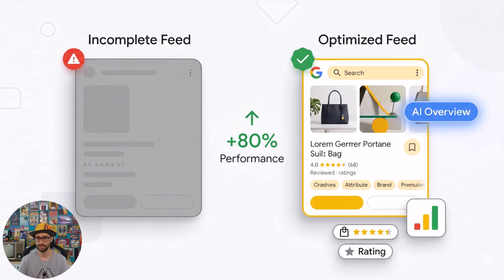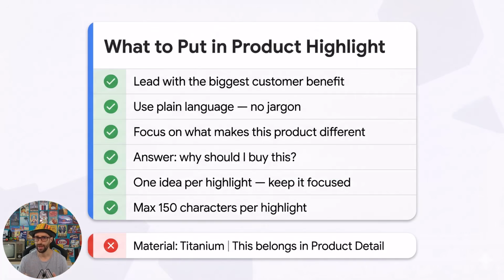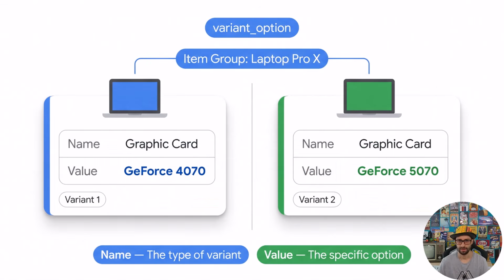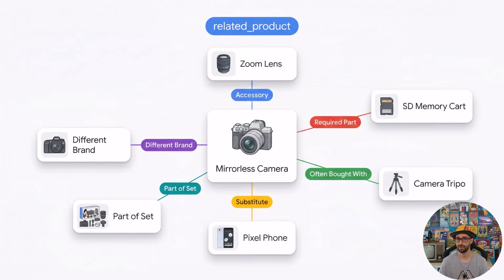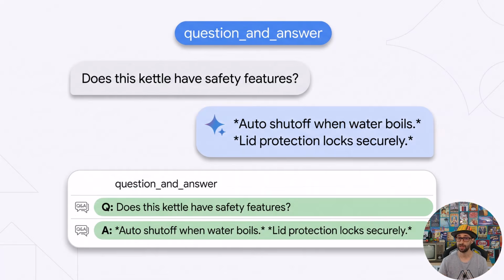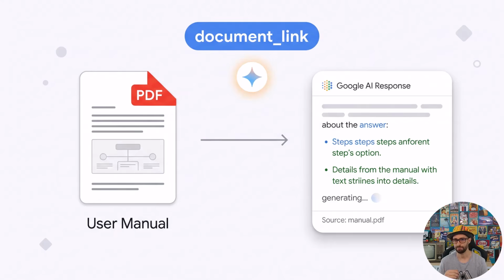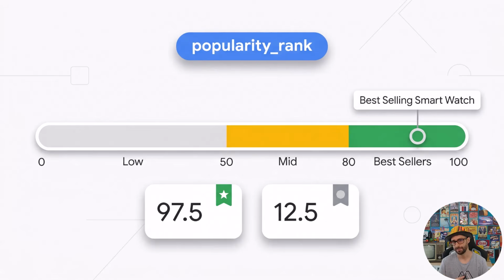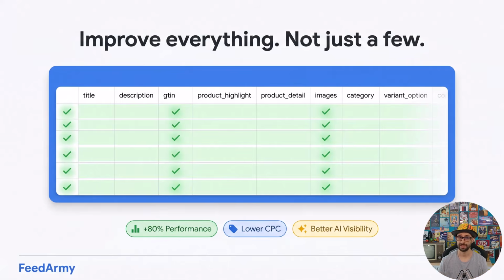How to Optimize Google Shopping for Google AI Overviews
Google's AI surfaces, AI Overviews, AI Mode in Google Search, are changing how
shoppers discover products. If your data feed isn't optimized for these surfaces,
you're already behind.

In this video, I break down the 8 product feed attributes Google explicitly connects
to AI-driven results, with real examples and a step-by-step breakdown for beginner
merchants.

One of my clients saw an 80% improvement in Google Ads performance just by improving
their feed data, not bids, not creative. Just the data.

Here's exactly what we cover:

Intro
Why feed data matters for AI Overviews
Product Highlight (and the CSV comma mistake to avoid)
Product Detail (3 sub-attributes explained)
Variant Option (for non-standard variants)
Item Group Title (how to group your variants correctly)
Related Products (accessories, required parts, substitutes)
Question and Answer (fuel conversational AI responses)
Document Link (let Google read your manuals and guides)
Popularity Rank (tell Google what sells)
The bigger picture, don't stop at 8